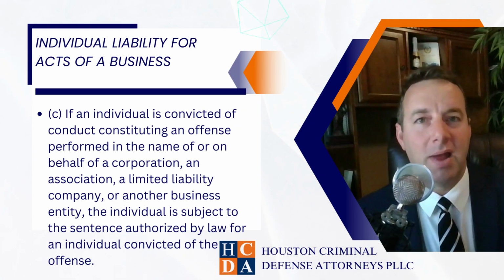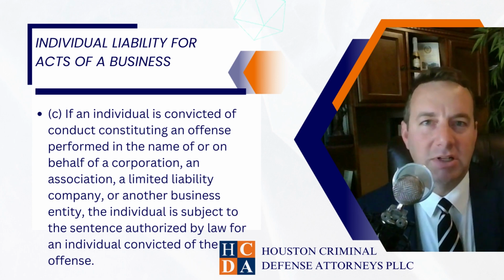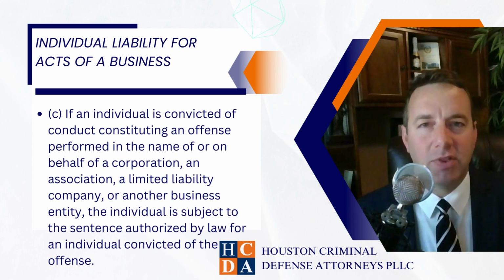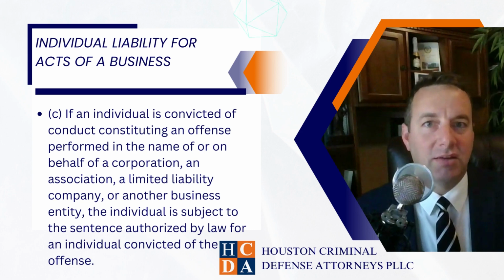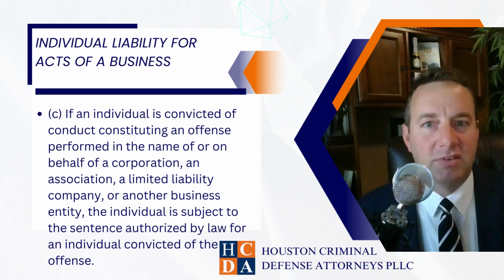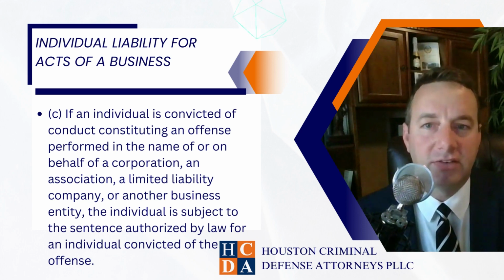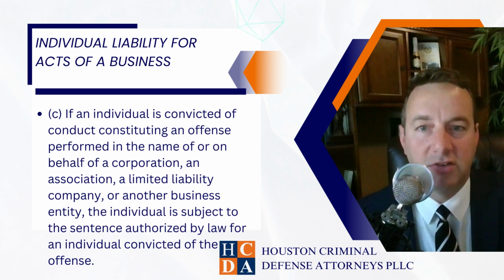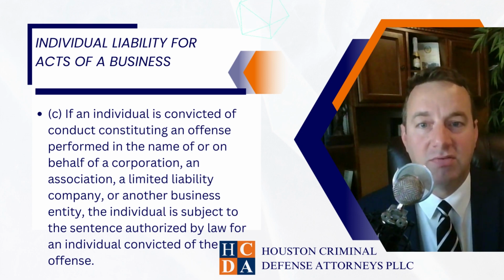Texas Penal Code 7.23 Individual Liability for Acts of a Business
Houston Criminal Defense Attorneys PLLC Brian Foley and Luis Baez offer criminal justice attorney services in Harris County and Houston, Texas.

Summary: Texas Penal Code Section 7.23 outlines the principles governing the criminal responsibility of individuals acting on behalf of corporations, associations, limited liability companies, or other business entities. The section specifies that an individual can be held criminally accountable for their actions conducted in the name of or on behalf of such entities, as if those actions were performed personally. If an agent holds the primary responsibility to fulfill a legal duty imposed by law on a business entity, they can be held criminally liable for failing to fulfill that duty to the same extent as if the duty was directly imposed on them.

In the event that an individual is convicted of committing an offense in the interest of a corporation or business entity, they will be subject to the appropriate legal consequences that an individual would face for the same offense. This ensures that individuals cannot evade accountability by carrying out unlawful activities under the cover of a corporate or business entity.

The section was initially enacted in 1973 and has been amended over time to clarify and update its provisions, with the most recent amendment taking place in 2019.

Case Law:

"Section 7.23(a) simply prevents defendants from insulating themselves from liability for offenses they personally commit by hiding behind the veil of a corporate entity. See, e.g., Littlefield v. State, 586 S.W.2d 534, 535 (Tex. Crim. App. 1979) (applying Section 7.23(a) and finding no reversible error in a case revoking the defendant's probation where the defendant signed an automobile lease on behalf of a corporation and subsequently failed to make the lease payments). Thus, Section 7.23(a) can provide no independent basis for vicarious criminal responsibility on the facts of this case."

Johnson v. State, NO. PD-0197-17, 13 n.12 (Tex. Crim. App. Nov. 7, 2018).

"Appellant further contends that the trial court abused its discretion in revoking his probation in that the automobile was leased to Littlefield Enterprises Incorporated rather than to appellant. The evidence shows that the lease was made out to Littlefield Enterprises and signed "Littlefield Enterprises by: George Littlefield." . . . We find that appellant was properly charged with the conduct performed in the name of Littlefield Enterprises Incorporated."

Littlefield v. State, 586 S.W.2d 534, 535-36 (Tex. Crim. App. 1979)

Statute:

Sec. 7.23. CRIMINAL RESPONSIBILITY OF PERSON FOR CONDUCT IN BEHALF OF CORPORATION, ASSOCIATION, LIMITED LIABILITY COMPANY, OR OTHER BUSINESS ENTITY.

(a) An individual is criminally responsible for conduct that the individual performs in the name of or in behalf of a corporation, an association, a limited liability company, or another business entity to the same extent as if the conduct were performed in the individual's own name or behalf.

(b) An agent having primary responsibility for the discharge of a duty to act imposed by law on a corporation, an association, a limited liability company, or another business entity is criminally responsible for omission to discharge the duty to the same extent as if the duty were imposed by law directly on the agent.

(c) If an individual is convicted of conduct constituting an offense performed in the name of or on behalf of a corporation, an association, a limited liability company, or another business entity, the individual is subject to the sentence authorized by law for an individual convicted of the offense.